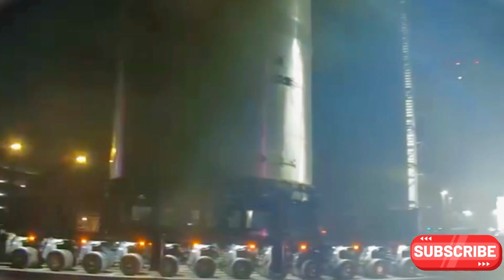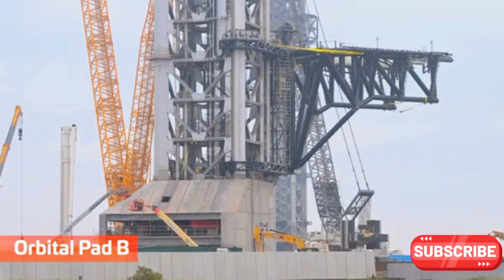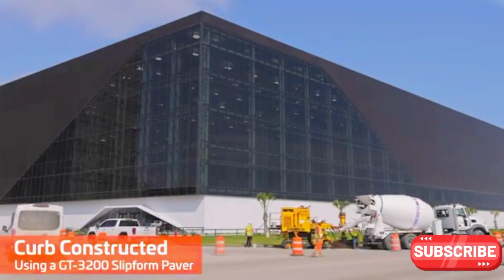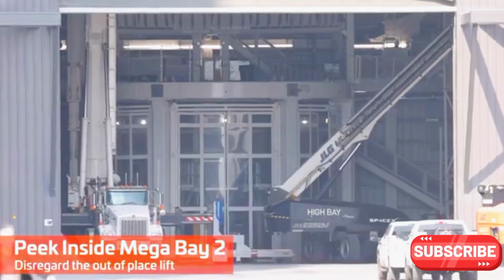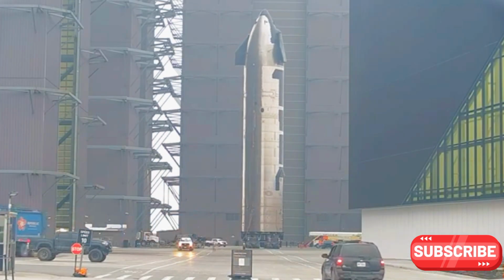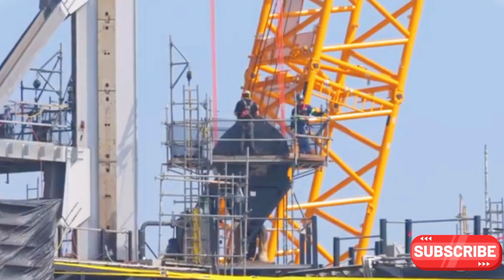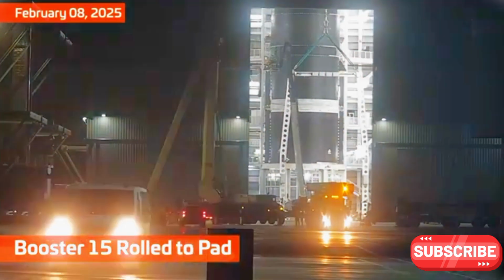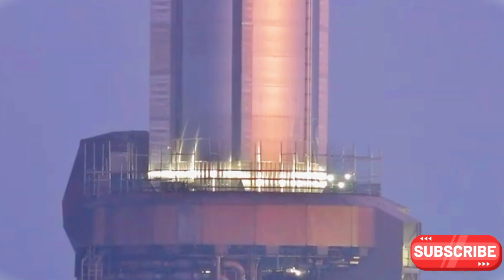Booster 15 Ready For Testing Ahead Of Starship Flight 8 | SpaceX Boca Chica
Pad B remains the location of the most action at Starbase this week, with more chopstick work in play; However, Booster 15 stole the show late in the week as it paraded to the launch site.

Hosted by John Galloway (in English), Adrian Beil (in German), and Alejandro Alcantarilla Romera (in Spanish). Want just the Ambient starbase audio? Choose Klingon as your language.

⚡ Become a member of NASASpaceflight's channel for exclusive discord access, fast turnaround clips, and other exclusive benefits. Your support helps us continue our 24/7 coverage. Click JOIN above to get started.⚡